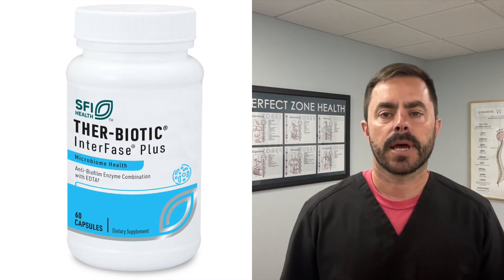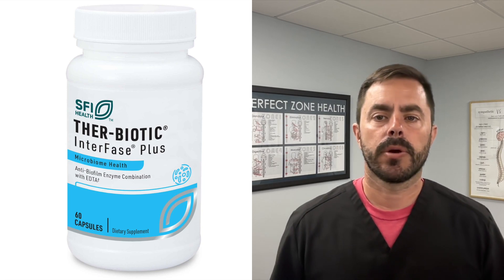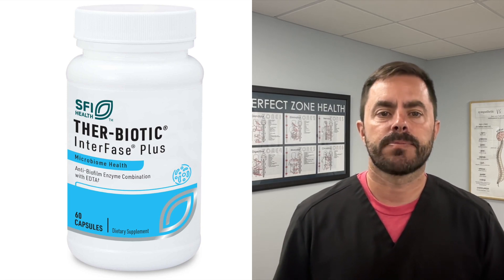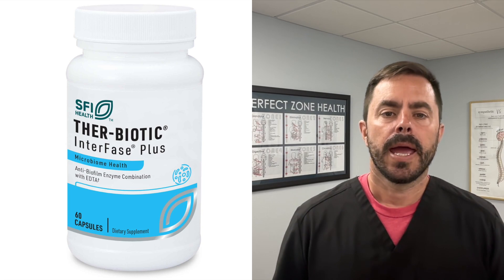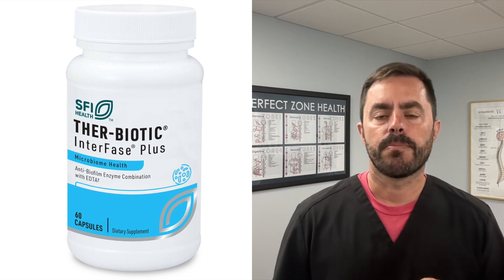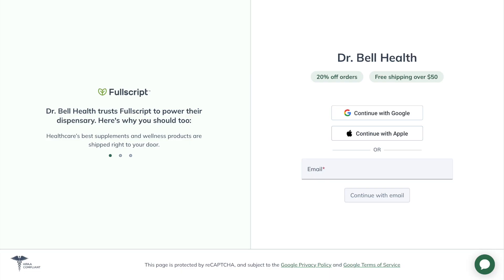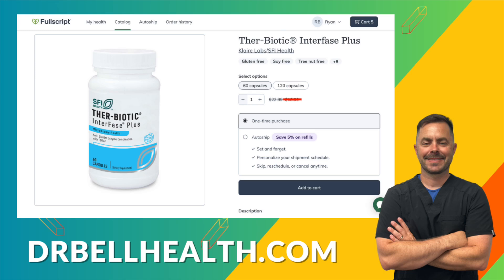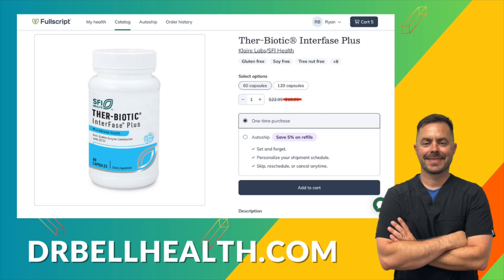Ther-Biotic Interfase Plus Review - Biofilm Disrupter by Klaire Labs - Better Gut Health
In this video, Dr. Bell takes an in-depth look at Ther-Biotic Interfase Plus by Klaire Labs, a powerful supplement designed to enhance gastrointestinal health by targeting and disrupting biofilm matrices. Biofilms are protective layers formed by microorganisms that can hinder gut health and contribute to chronic infections. 🦠🔬

Ther-Biotic Interfase Plus combines a unique blend of polysaccharide-specific and protein-specific enzymes, along with EDTA, to break down these biofilm structures. By doing so, it helps expose harmful microorganisms, making them more susceptible to the body's natural defenses and any concurrent antimicrobial treatments. This process can lead to improved gut health, reduced chronic infections, and an overall boost in well-being. 🌿✨

Dr. Bell also discusses potential side effects, such as migraines, intestinal upset, and flu-like symptoms, which may occur as the biofilm is disrupted and microorganisms are released. These symptoms are generally temporary and indicate that the biofilm is being effectively broken down.

Always consult with a healthcare professional before starting any new supplement regimen, especially if you are pregnant, nursing, have a medical condition, or are taking medication. Your health and safety are our top priorities! ❤️🩺